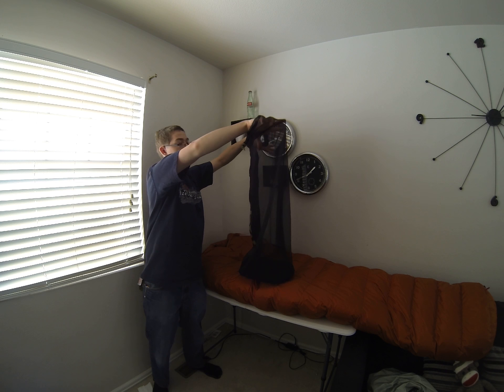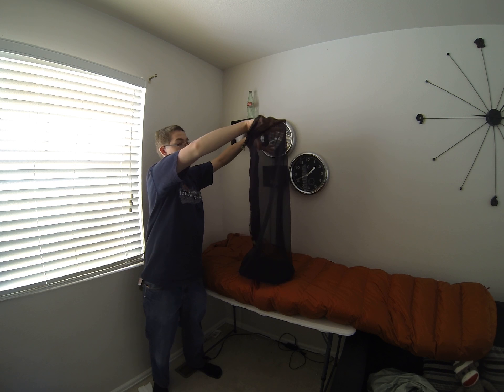How to Clean and Store a Sleeping Bag